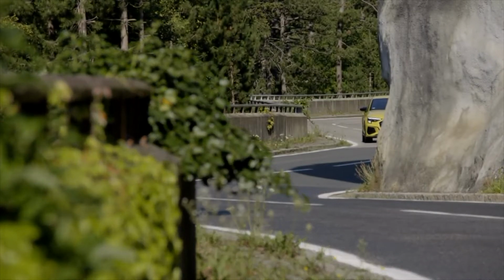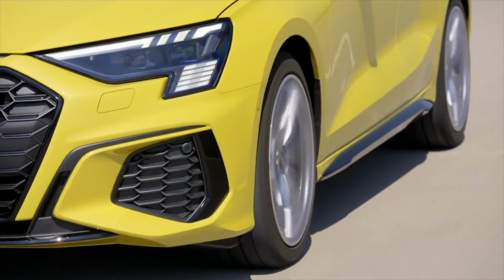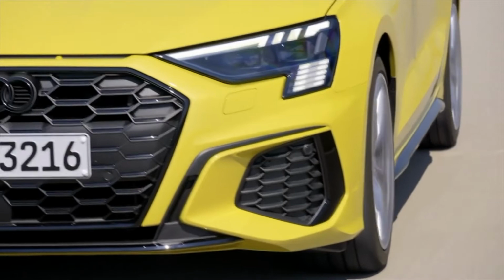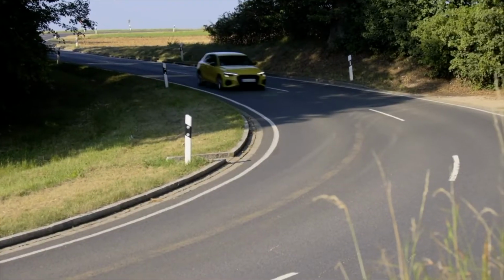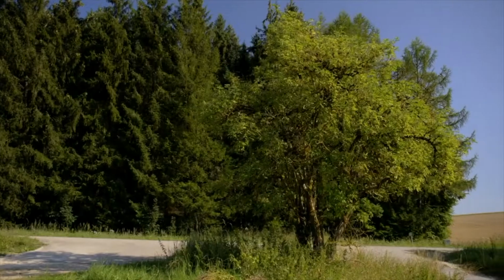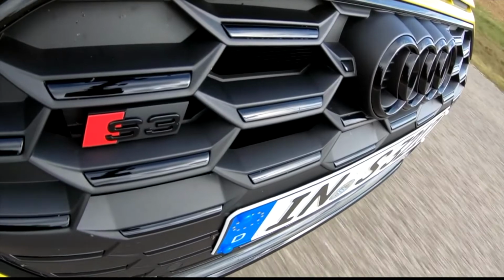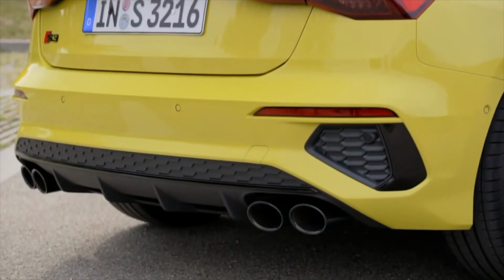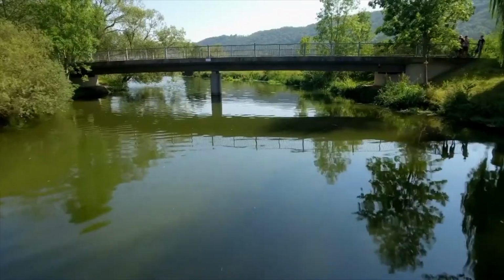Audi S3 * Please do not forget to subscribe, share and like! Thanks for your support!